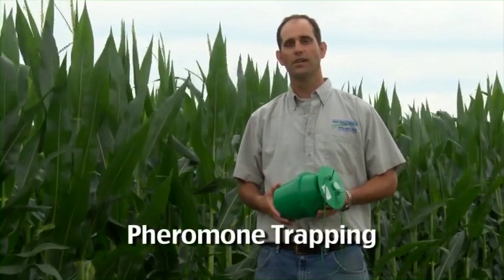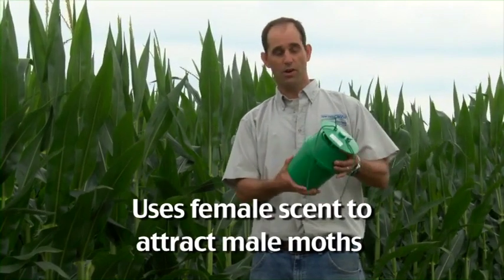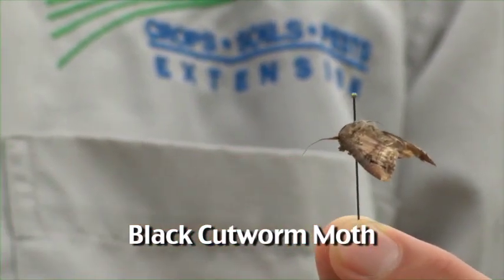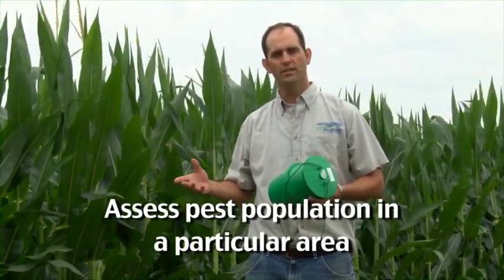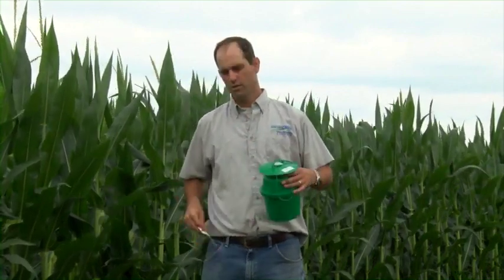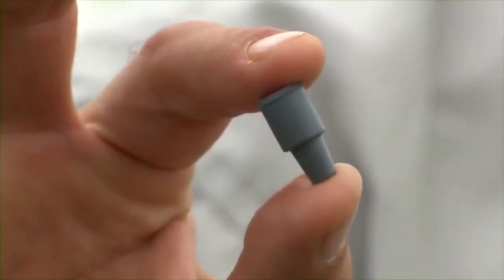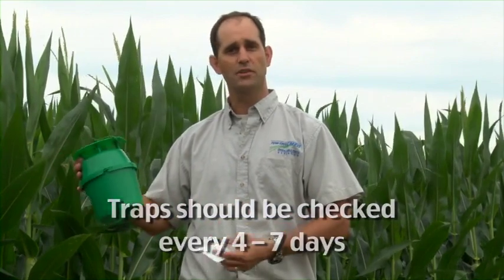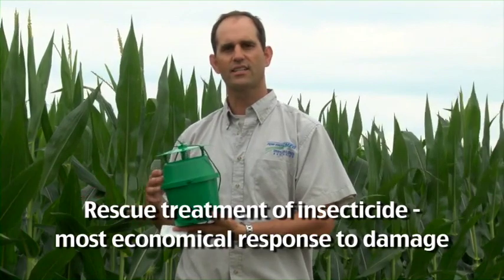Using Insect Pheromone Traps - Usar Trampas de Feromonas para Insectos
An overview of insect pest and insect pheromone trapping in Pennsylvania with John Tooker, Penn State Entomologist.

Un repaso sobre plagas de insectos y trampas para insectos de feromonas en Pensilvania con John Tooker. Entomología de la Universidad Estatal de Pensilvania.